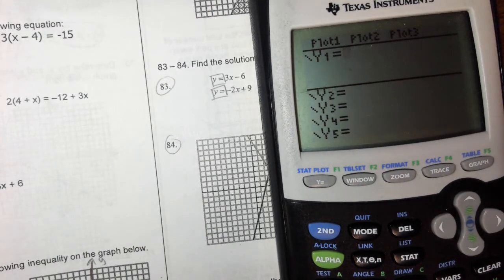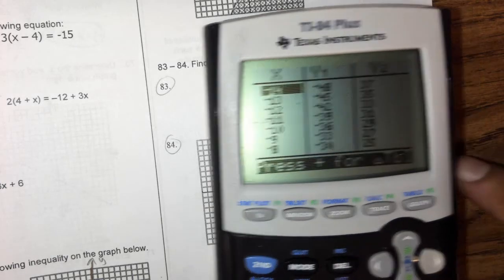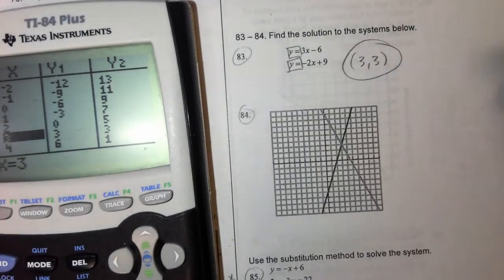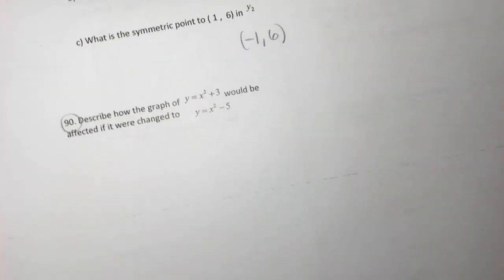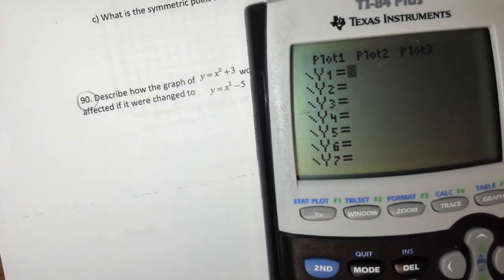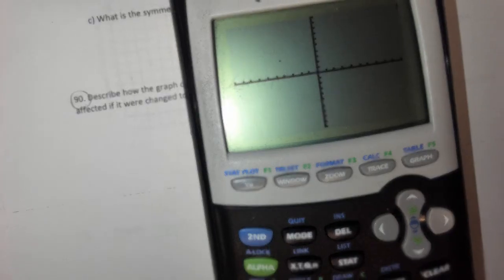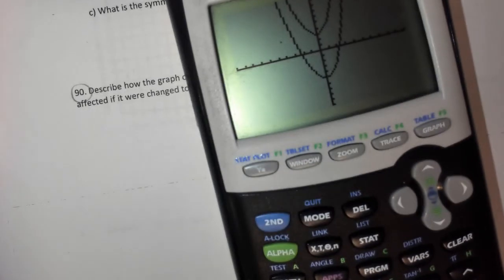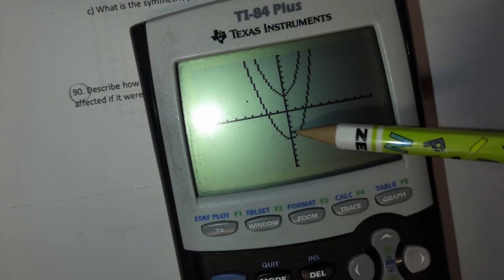Review for Fall Semester Exam Langham Creek Part 6